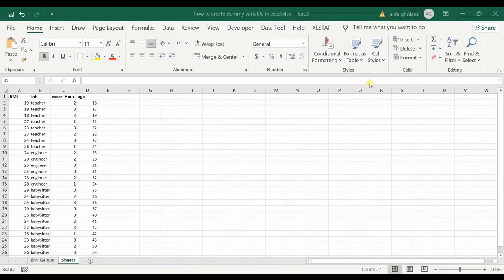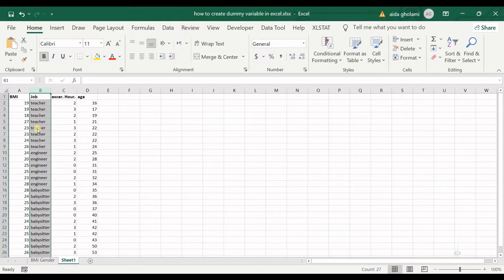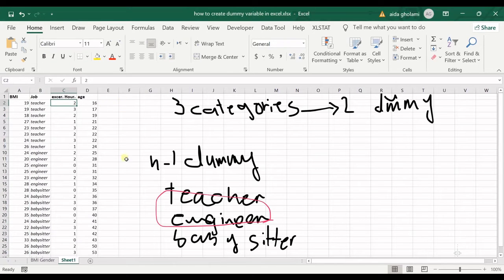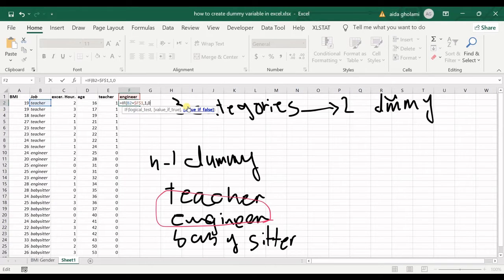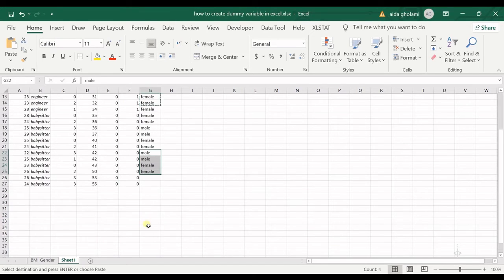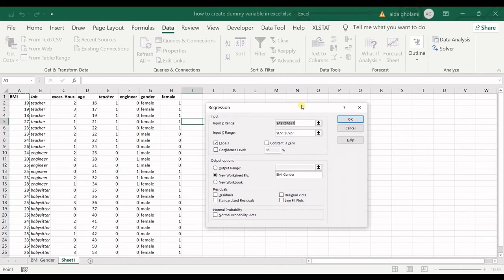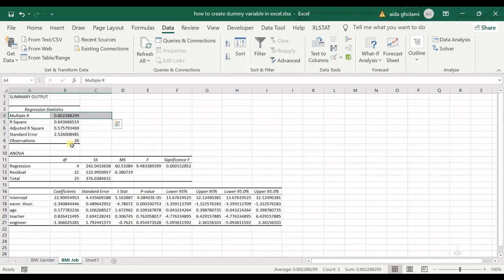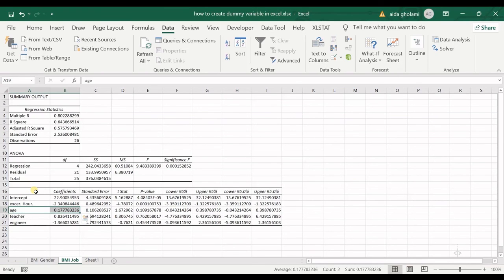How to Create Dummy Variable in Excel | Nominal or Ordinal Variables in Regression Model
In today’s video, I want to teach you how to create dummy variables in excel. This is so simple. If you have not, go check out my previous video on what is dummy variable in excel. In the current video, I’ve explained how to create dummy variables for nominal or ordinal variables which include more than two categories. This video contains an easy example so that you understand the topic better. Watch the video to see how to create dummy variables in excel.